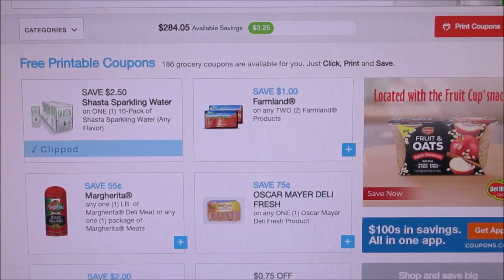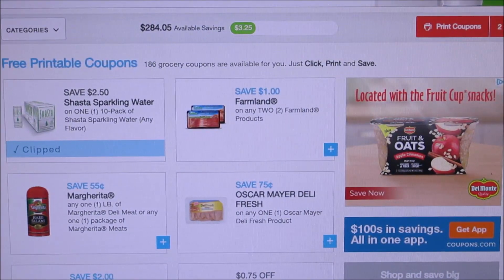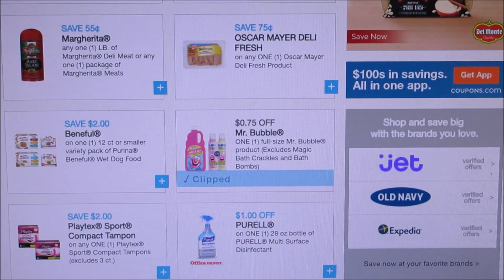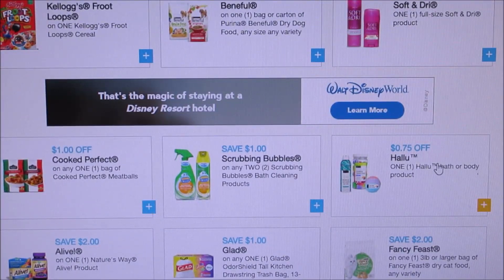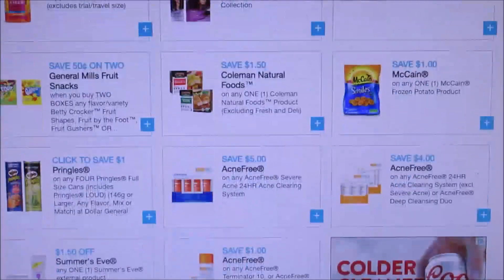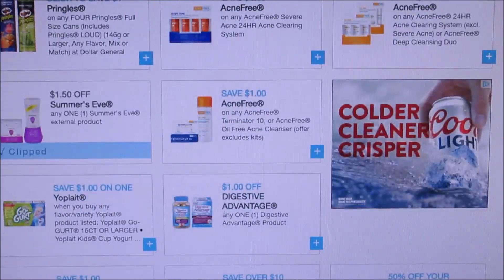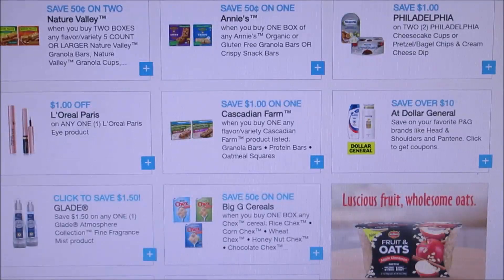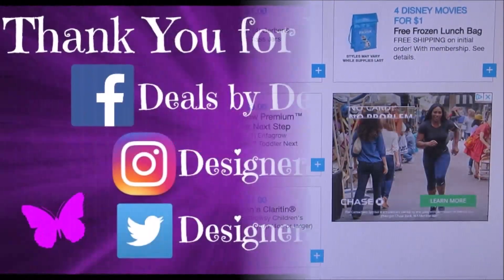New Coupons to Print August 14th 2018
Try SwagBucks, Super Easy to use and get free money by watching videos, answering surveys and lots more